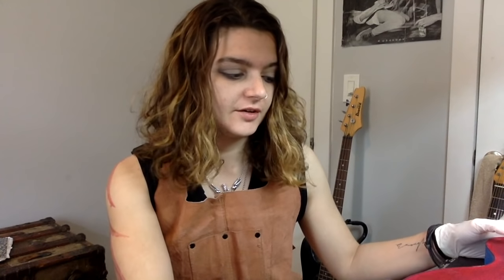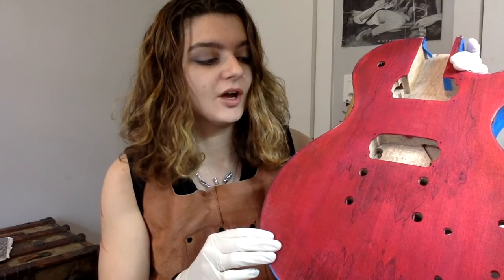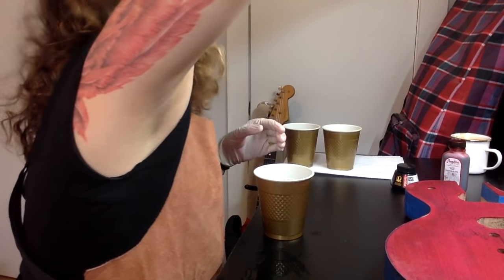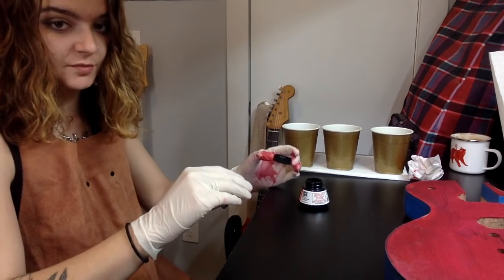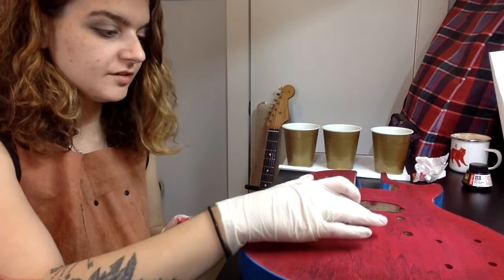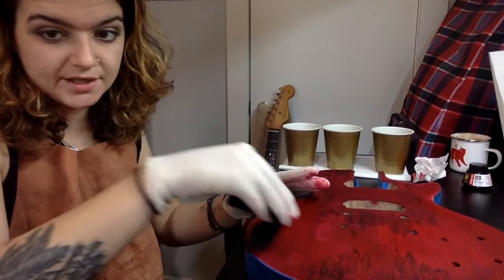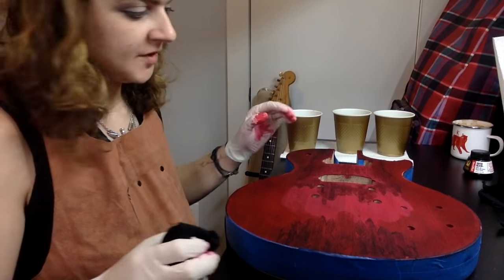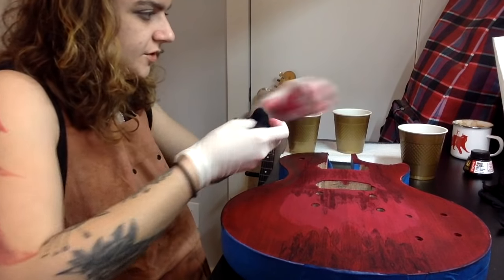Making a DIY Guitar Kit Awesome Pt 3: Hand Rubbing a Sunburst Stain Finish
How to hand-rub a stained sunburst guitar finish using leather dye and ink.